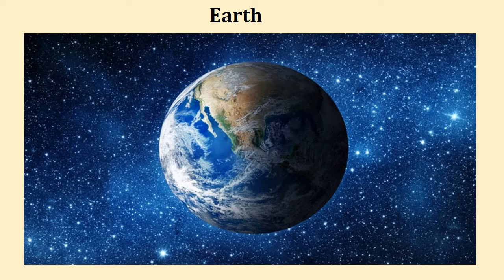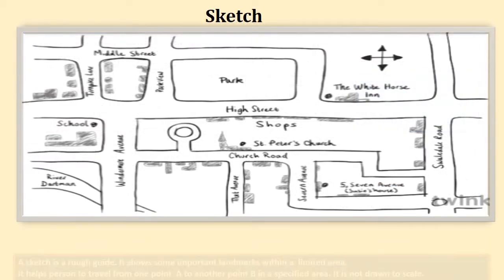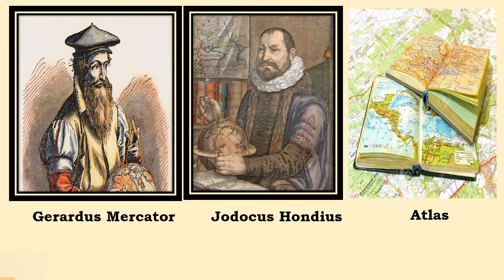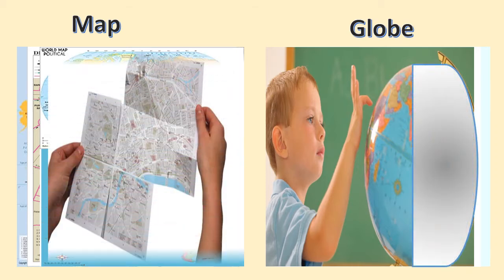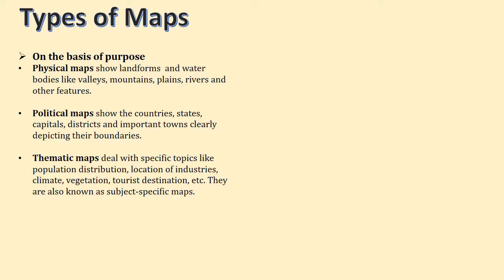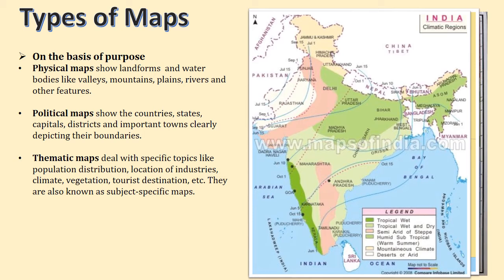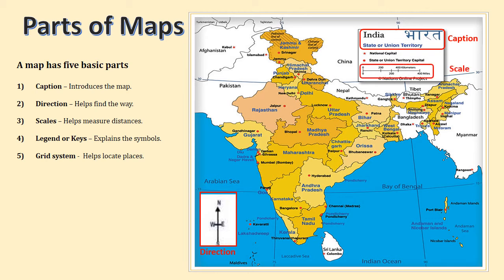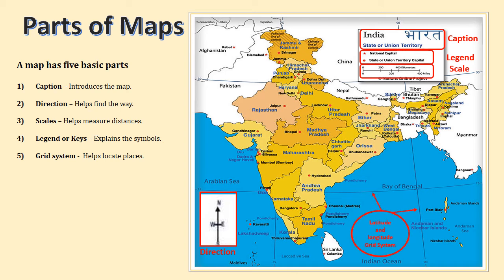Map and globe, map, globe, types